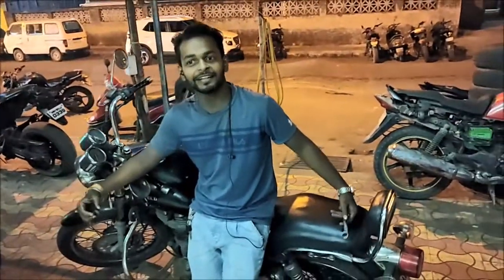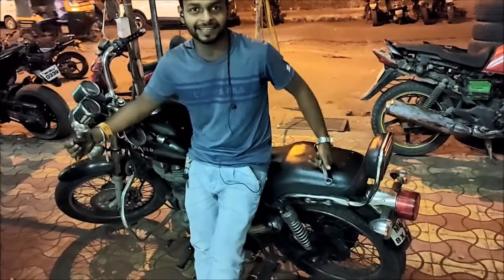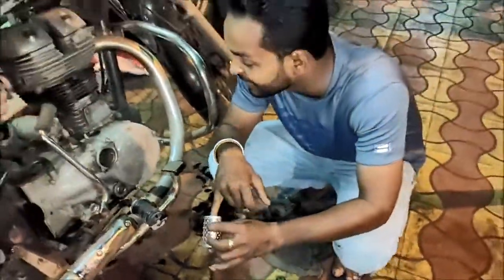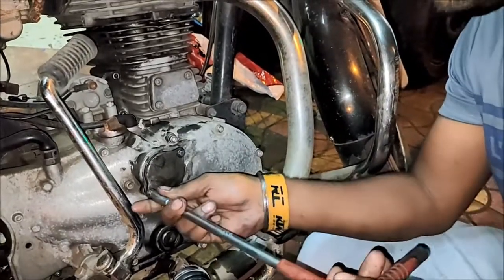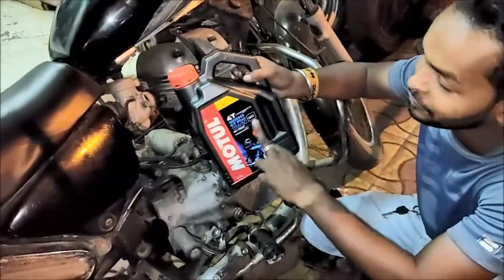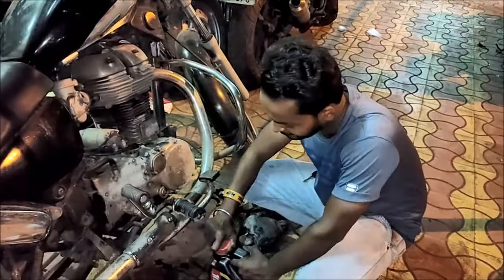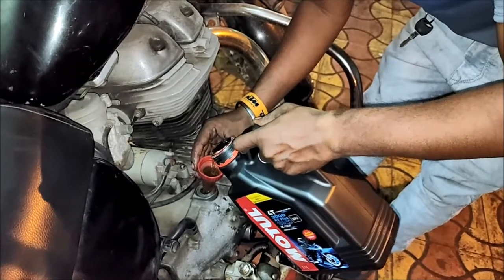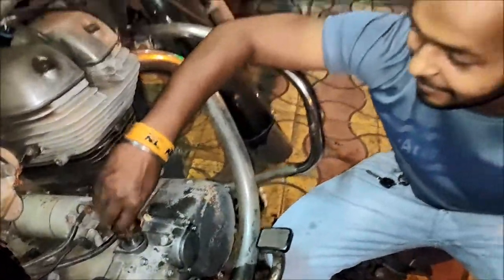How to change the Engine OIL in Royal enfield Thunderbird